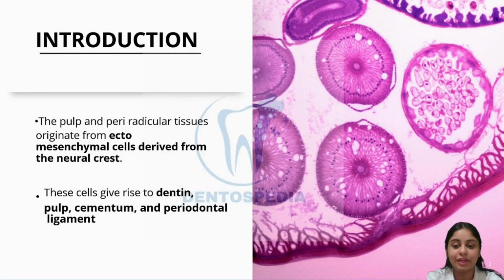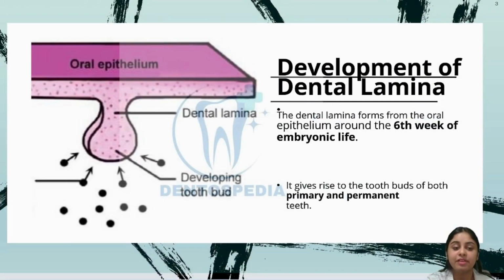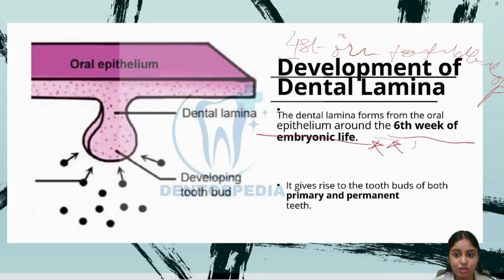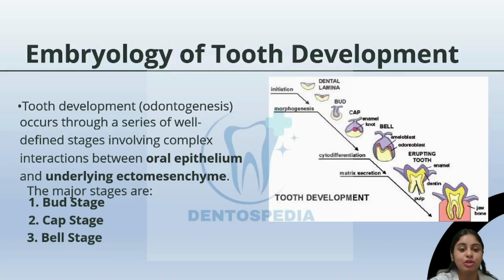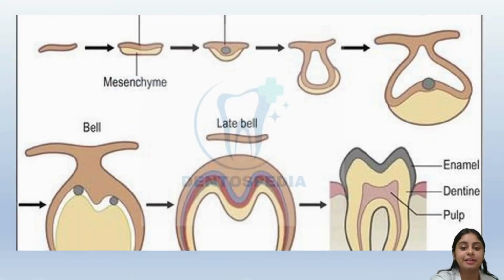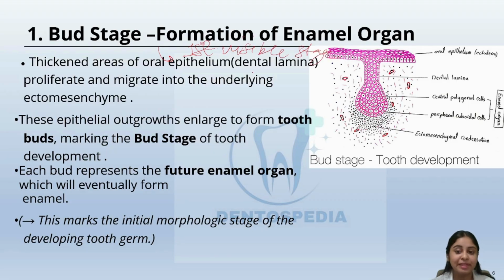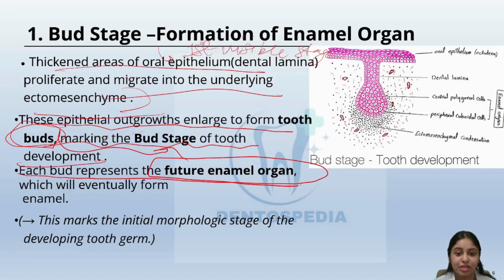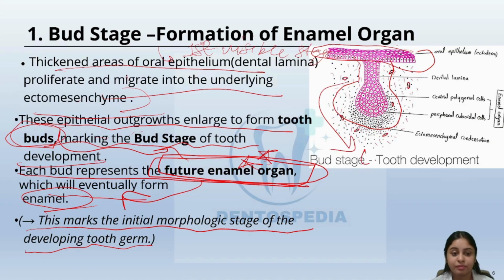ENDO 3 Embryology of the Dental Pulp & Periradicular Tissues | Endodontics Masterclass | Dentospedia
Welcome to Lecture 3 of the Dentospedia Endodontics MASTERCLASS SERIES!
Today's lesson covers the Embryology of the Dental Pulp and Periradicular Tissues—the foundational biological concepts behind all of endodontics.

Understanding embryology helps clinicians and students appreciate:

➡️ How the pulp forms
➡️ How dentin and pulp are developmentally connected
➡️ How root formation begins
➡️ How the PDL, cementum, and alveolar bone arise
➡️ Why anatomical variations exist
➡️ Why endodontic anatomy is so complex

This masterclass makes dental embryology clear, visual, simple, and exam-ready, especially for students preparing for global dental exams like AFK, NDEB, ADC, INBDE, NBDE, NEET MDS, ORE, LDS, and university examinations.

✔ Formation of dental lamina
✔ Tooth bud development: cap and bell stages
✔ Origin of dental papilla → formation of pulp
✔ Dentinogenesis (odontoblast differentiation)
✔ Pulp formation and organization
✔ Hertwig’s epithelial root sheath (HERS) and root development
✔ Formation of cementum, PDL, and alveolar bone
✔ Embryological reasons for accessory canals, apical deltas, and anatomic variations
✔ High-yield exam and clinical points

This lecture strengthens your scientific understanding of endodontic structures and their developmental basis.

✔ Endodontics & pediatric dentistry residents
✔ Dental students & interns
✔ Anyone revising basic sciences

This is essential knowledge for mastering endodontic anatomy, pathology, and treatment planning.

embryology of dental pulp
pulp development
root development HERS
dentinogenesis
odontoblast differentiation
dental papilla embryology
tooth development stages
endodontics embryology
endodontic basics
endodontics masterclass
dentospedia
AFK endodontics
NDEB endodontics
ADC exam endodontics
INBDE endodontics
NBDE embryology
NEET MDS endodontics
dental anatomy embryology
dental basic sciences
pulp histology development
tooth morphogenesis
embryology of pulp
pulp formation
tooth development stages
dentin and pulp embryology
odontoblast origin
dental papilla formation
cap stage tooth development
bell stage dental embryology
root development HERS
cementum formation
PDL development
alveolar bone development
pulp-periradicular relationship
dentospedia endodontics